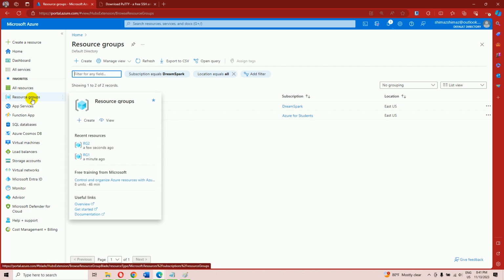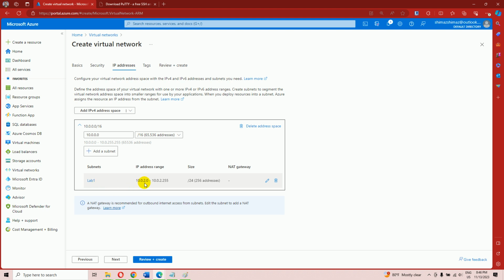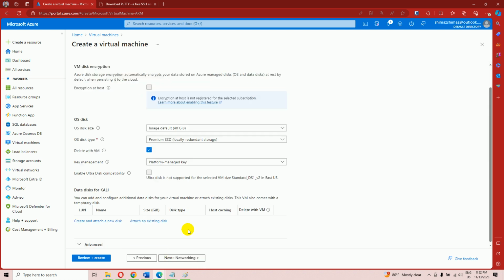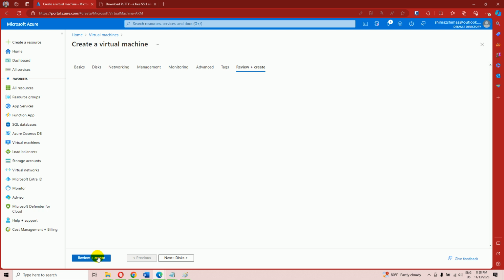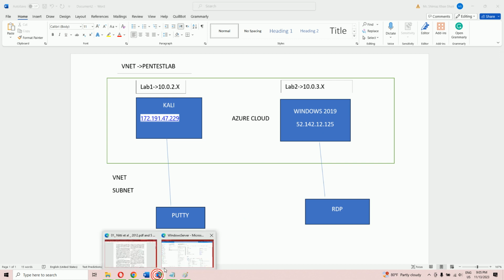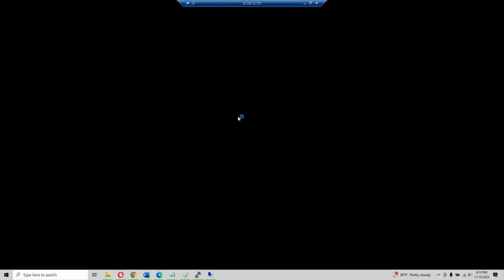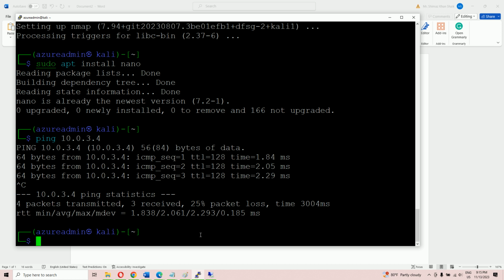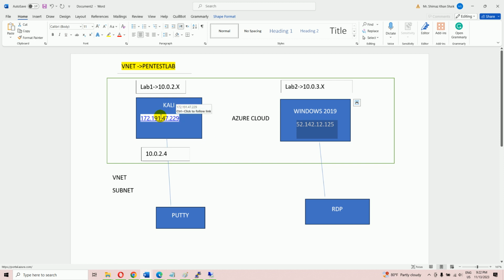Azure Pentesting Lab Setup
AZURE Pentesting Lab for Security Courses Teaching
Azure VNET
Azure Subnet
Azure KALI
Azure Windows 2019 Server